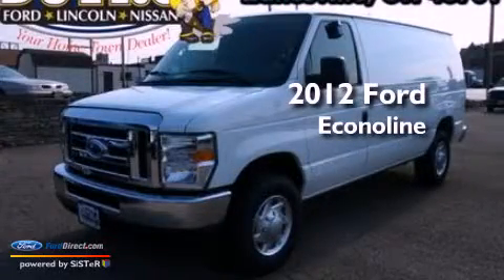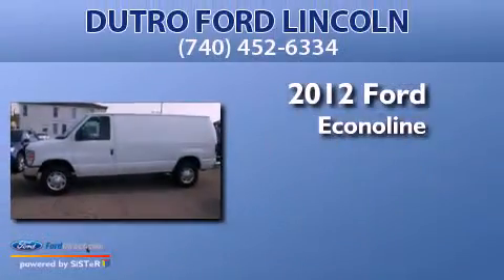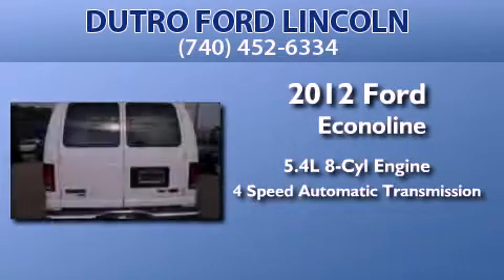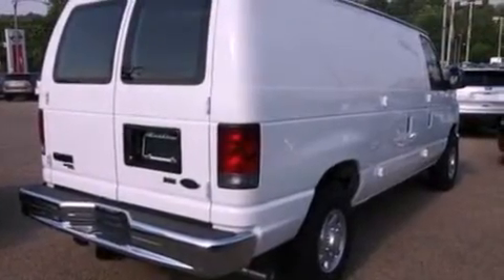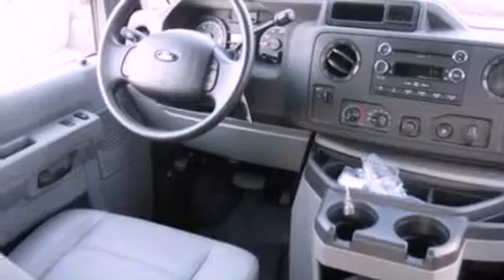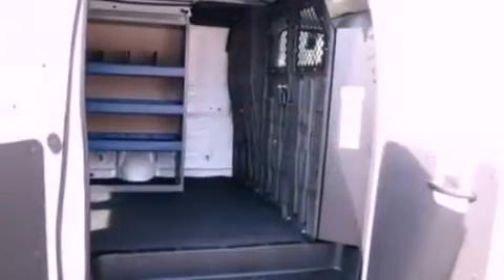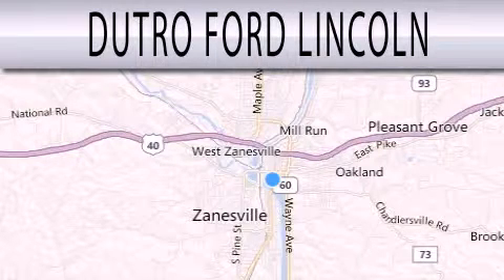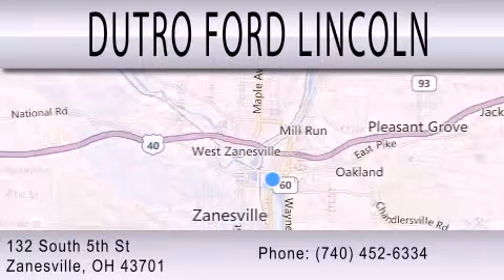2012 FORD ECONOLINE 250 Zanesville OH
Year : 2012
 Make : FORD
 Model : ECONOLINE 250
 Engine : 5.4L V8 16V MPFI SOHC FLEXIBLE FUEL
 Trans . : 4-SPEED AUTOMATIC

 Stock : T3244